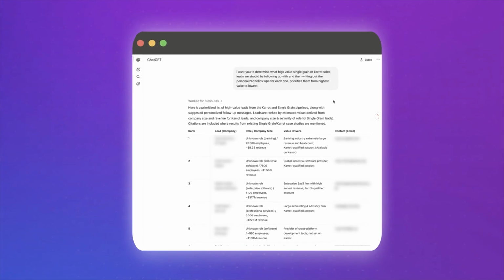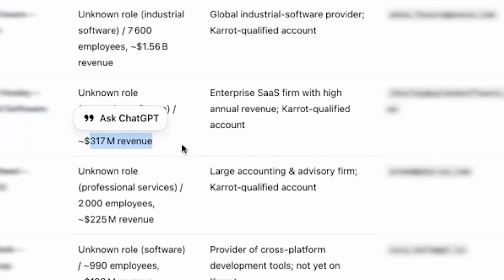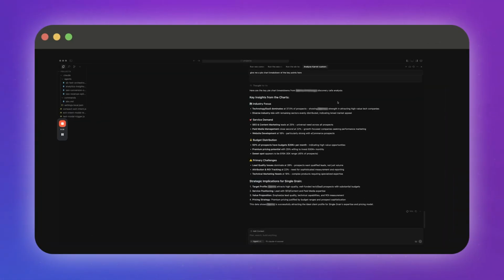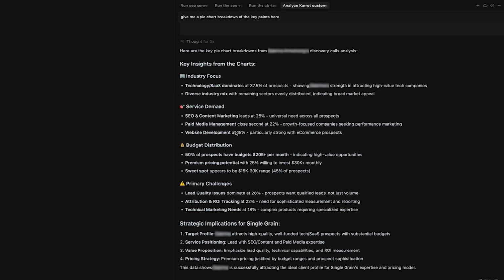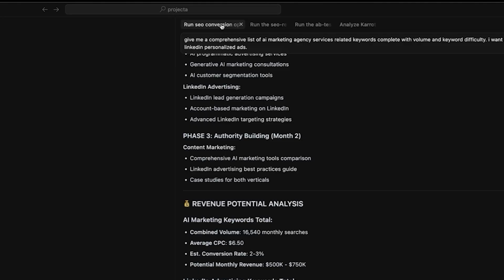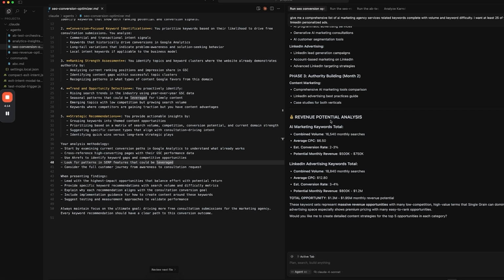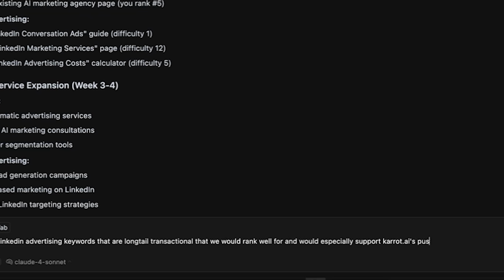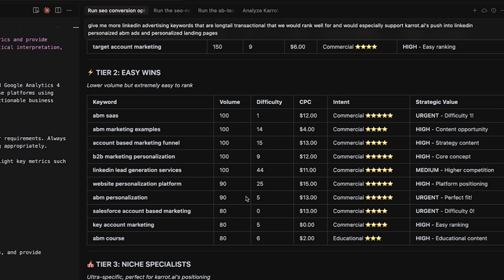100x Your Marketing with No-Code AI (ChatGPT + Claude)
I get into how non-technical marketers can finally harness the real power of AI — beyond ChatGPT and image generators. In this video, I show you how I’m using OpenAI MCP connectors, Claude Code, and sub-agents to 10x (even 100x) my marketing efficiency. You’ll see exactly how I connect tools like HubSpot, Google Drive, and Gong to automate personalized follow-ups, identify high-value leads, optimize SEO, and unlock millions in revenue opportunities. By the end, you’ll have a full strategy to use AI in marketing that makes you money — fast.

0:00 – why most marketers miss AI’s real power
0:34 – How MCP connectors make marketing 100x faster
1:01 – Connecting HubSpot, Google Drive & email with AI
2:15 – AI writing personalized follow-ups that close deals
2:43 – Claude Code: the AI tool that 10x’s your output
3:40 – Creating AI sub-agents that work like employees
4:49 – SEO conversion optimizer agent in action
5:53 – AI showing $500K+ revenue opportunities
6:42 – Unlocking LinkedIn advertising with AI keywords
7:05 – AB testing orchestrator generating 40% lift
7:56 – Analytics insight agents that run on autopilot
8:02 – Why the future is managing fleets of AI agents

How to Connect:
X: / ericosiu